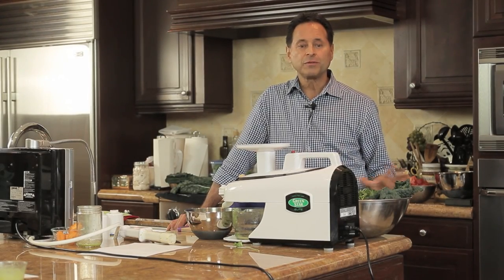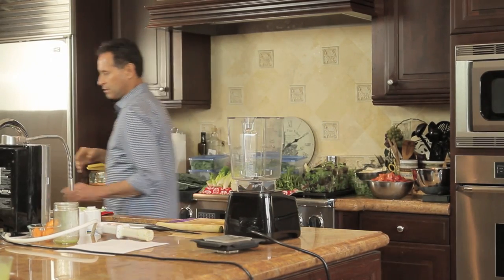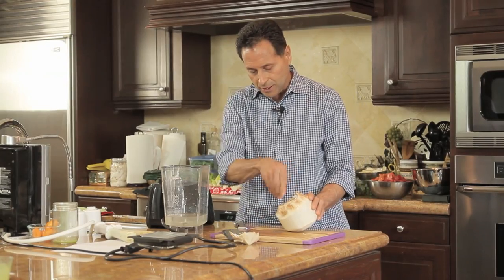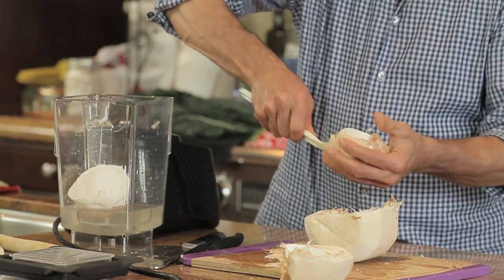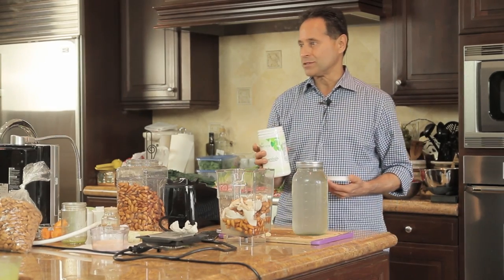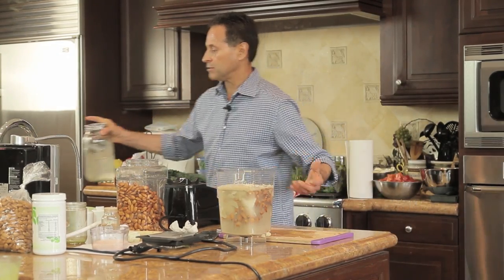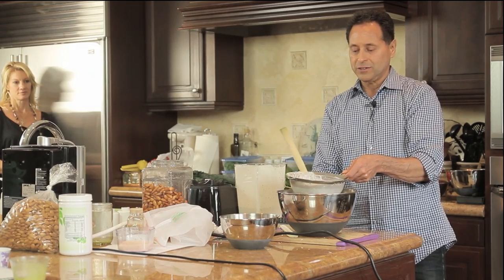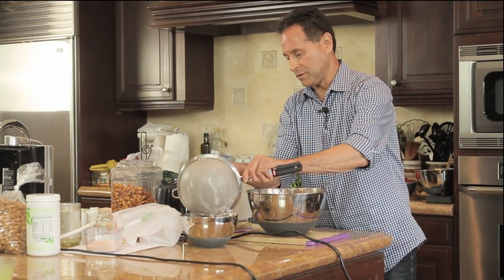Gorilla Milk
1. Almond milk

(50 % Sprouted Almond Coconut Milk with 50% Green Juice)

Prepare Sprouted Almond Coconut Milk:
1 Cup of Sprouted Almonds
1 Cup of Coconut Meat
3 Cups of Coconut Water
Couple of Pinches of Himalayan Salt
3 dashes of Cinnamon
3 rounded Tablespoons of LiYfEssentials

Thoroughly blend ingredients and pour milk through a fine mesh strainer or a milk bag. Set aside the milk.

You can save the pulp to add into a smoothie or consume it as a cereal with the toppings of preference. Alternatively you can add additional ingredients to the pulp and make dehydrated cookies or crackers.

2. Green Juice mixture

1 Bunch of Celery
1 Cucumber
1 bunch of Black Kale
1 bunch of Cilantro
1 bunch of Italian parsley
2 Apples

Run all ingredients through the juicer.

Pour the milk and juice into the blender and mix them together.